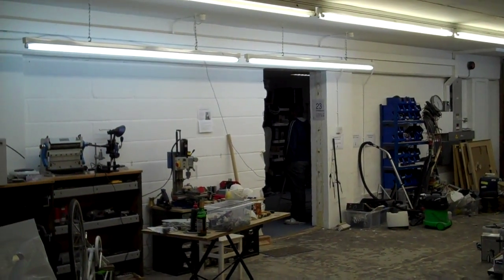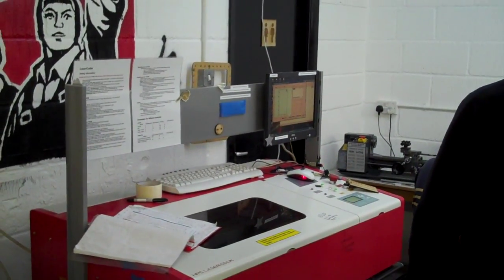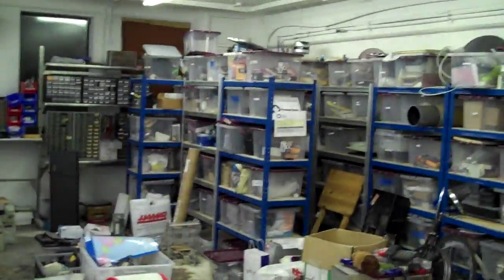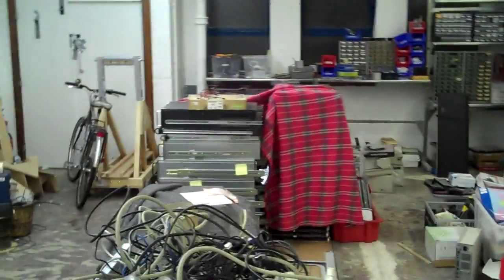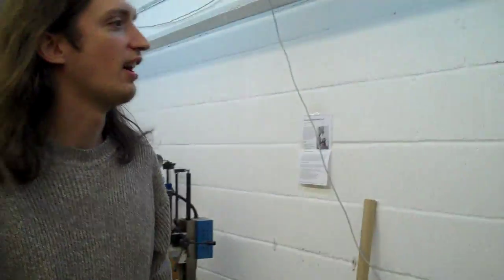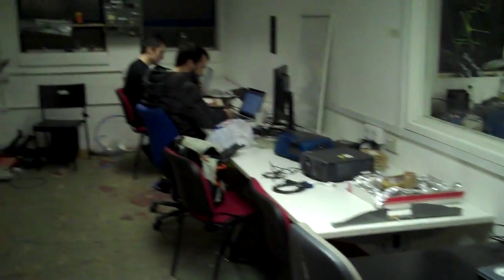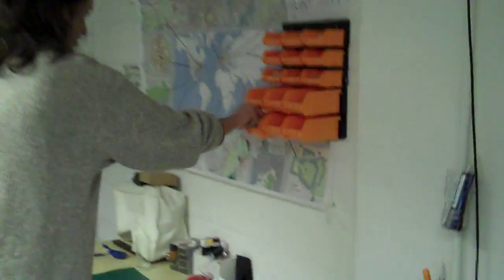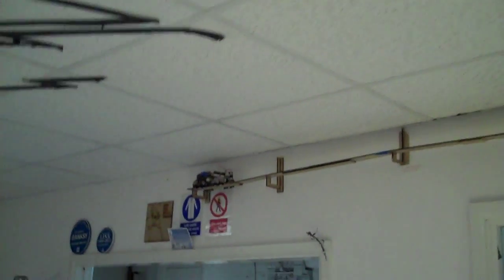London Hackspace Tour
A quick tour of the London Hackspace I think these places are the future of a relocalised manufacturing industry